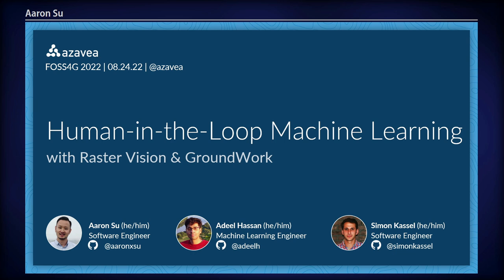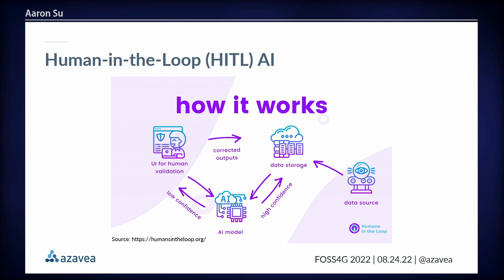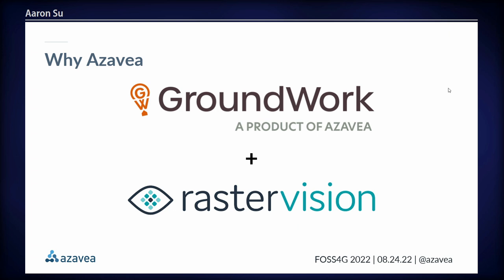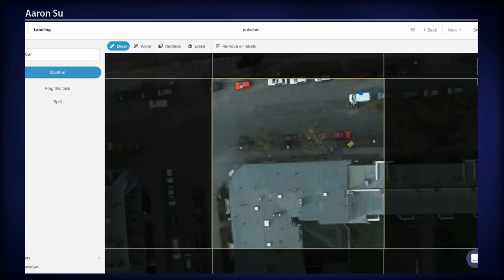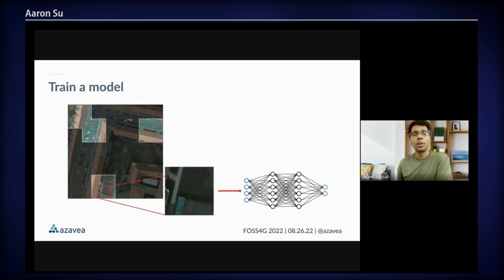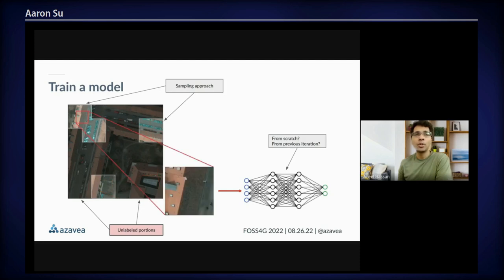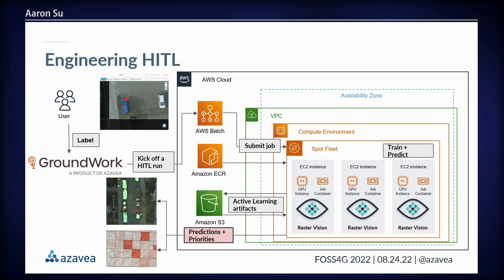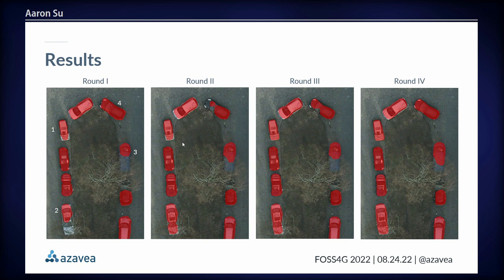FOSS4G 2022 | Human-in-the-loop Machine Learning with Realtime Model Predictions using GroundWork…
Human-in-the-loop Machine Learning with Realtime Model Predictions using GroundWork and Raster Vision

Acquiring and labeling geospatial data for training machine learning models is a time-consuming and expensive process. It is made even more difficult by the lack of specialized open-source tools for dealing with the idiosyncrasies of geospatial data. At Azavea, we have encountered both of these problems before. In this talk, we will present a solution that incorporates our geospatial annotation platform, GroundWork with our open-source deep learning framework, Raster Vision to provide a human-in-the-loop active learning workflow. This workflow allows labelers to immediately see the effect of their created labels on the model’s performance, thus speeding up the labeling-training-labeling cycle and making the connection between the AI and human GIS data labelers easy and seamless.

This talk will extend the hands-on experience introduced in last year’s “Human-in-the-loop Machine Learning with GroundWork and STAC'' FOSS4G workshop. We will present an enhanced active-learning workflow that allows labelers to train a model and see predictions on-the-fly as they create labels in GroundWork. The model-training and predictions will be handled by Raster Vision. This workflow will give the labelers a clear view of the model’s current strength and weaknesses at all times, and thus allow them to direct their labeling efforts more efficiently. Newly created labels will propagate back to the AI model in real time, and an asynchronous job will continue to refine the model and predictions. This loop is backed by the open-source Raster Foundry and Franklin APIs, and is compliant with the STAC and OGC Features open standards.

Aaron Su
Adeel Hassan
Simon Kassel